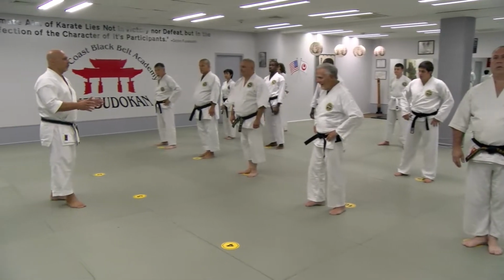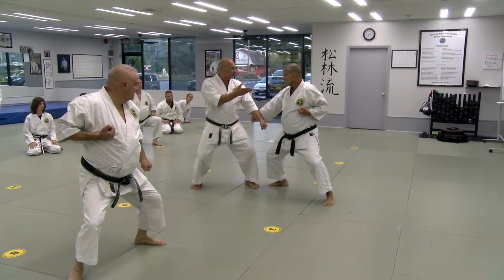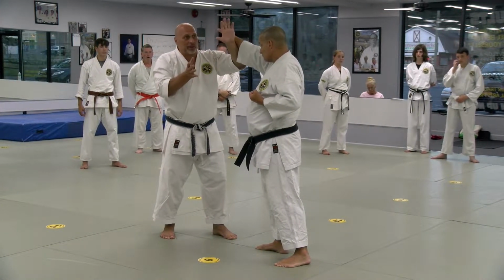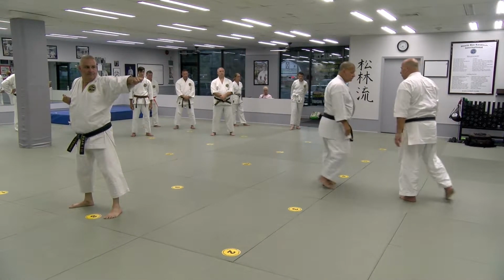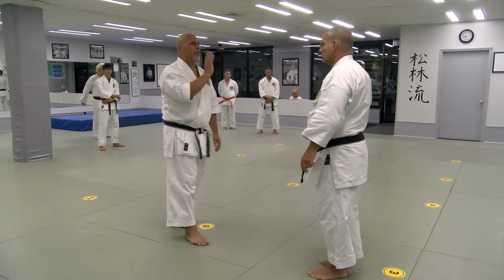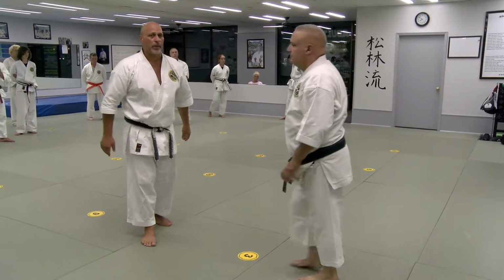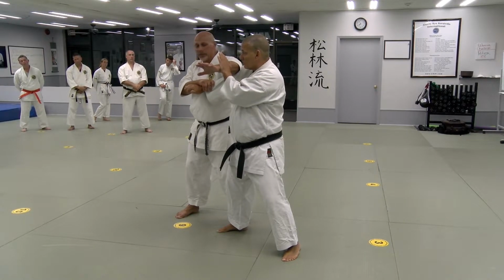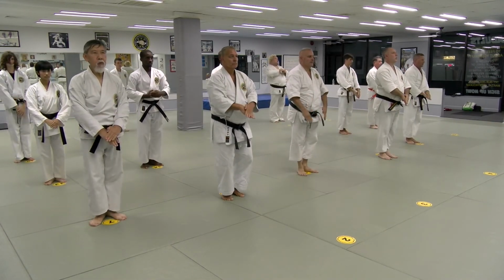Fukyugata Ni Bunkai and Realistic Applications - Sensei Jerry Figgiani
Sensei Jerry Figgiani explains in detail Fukyugata Ni Bunkai and the practical realistic applications of the Bunkai within the Kata.

Jerry Figgiani, 8th Dan Black Belt, is the President and Founder of Shorin Ryu Karate-Do International and the owner of East Coast Black Belt Academy, Budokan Dojo. He comes from a strong lineage of Matsubayashi Shorin Ryu practitioners who have followed in the footsteps of Grand Master Shoshin Nagamine. Starting his training in 1977, he has been teaching martial arts since 1988. Through his extensive background and experience, he has developed a unique way of bringing the philosophy of martial arts to everyday life activities.

Videos could be anything.  High School Sports, Youth sports, Martial Arts, POLO, Fireworks, and who knows what else.